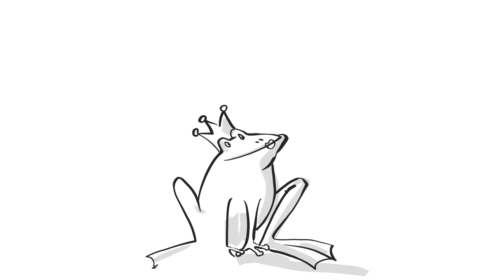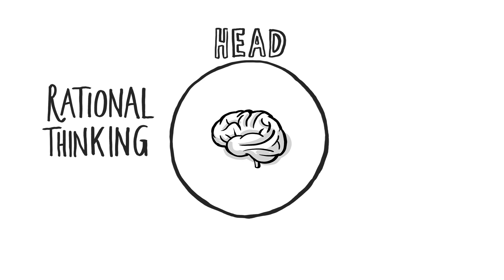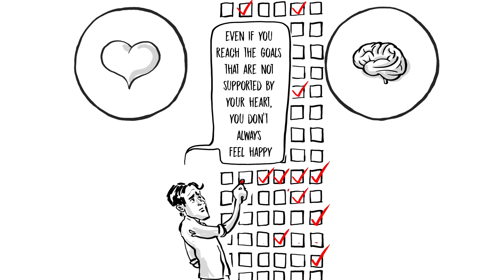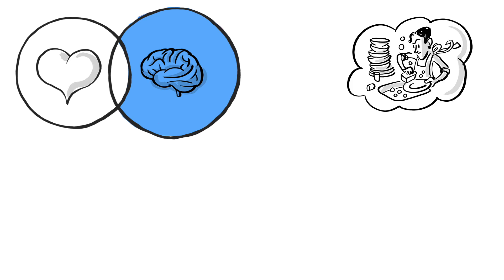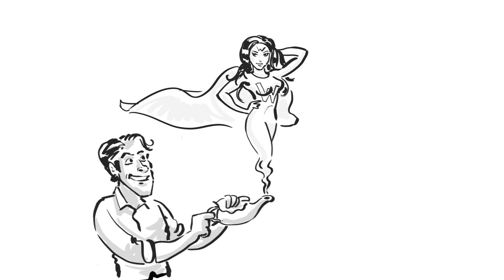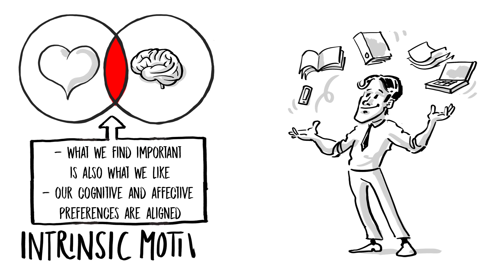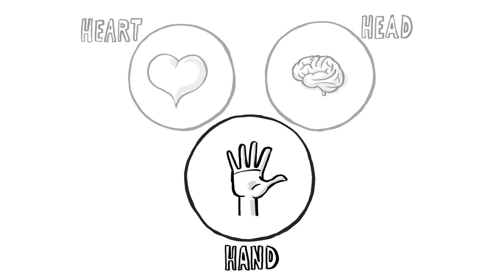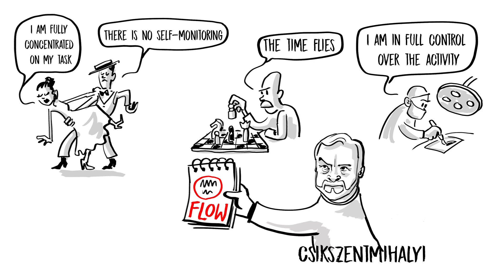1/2: Need Motivation? The 3C-Check for Success & Happiness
In this video, Hugo Kehr - Professor at the Chair of Psychology of the Technical University of Munich - wants to give you a short answer to a prominent question many people ask themselves: How do I motivate myself? The video is based on the 3C-Model, developed by Hugo Kehr at UC Berkley and published in the prestigious Academy of Management Review. The 3C-Model is an integrative, empirically validated theory of motivation that can be used for systematic motivation diagnosis and intervention.

More about the 3C-Model, Hugo Kehr, and the Chair of Psychology of the Technical University of Munich can be found

► Reference: Kehr, H. M. (2004). Integrating implicit motives, explicit motives, and perceived abilities: The compensatory model of work motivation and volition. Academy of Management Review, 29(3), 479–499.